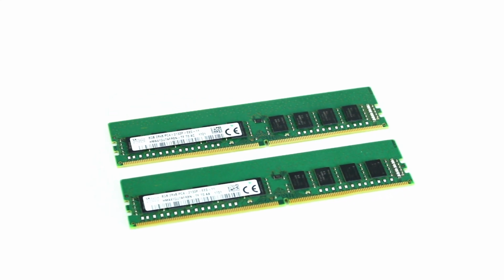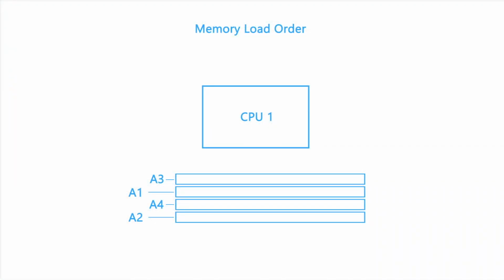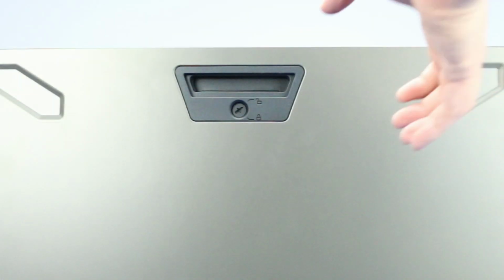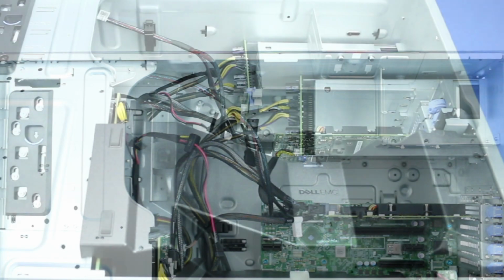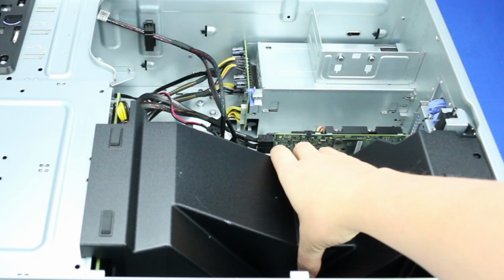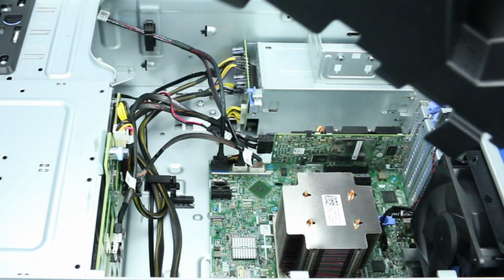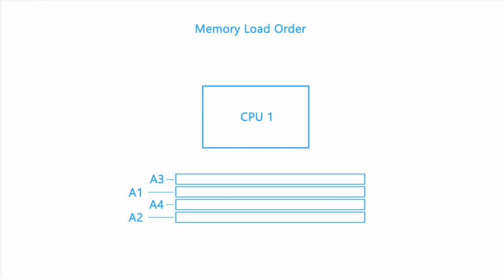Dell Poweredge T340 Memory Installation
In this video, we will teach you the proper way to install memory into your Dell Poweredge T340 Server.

to find the perfect system at a great price!